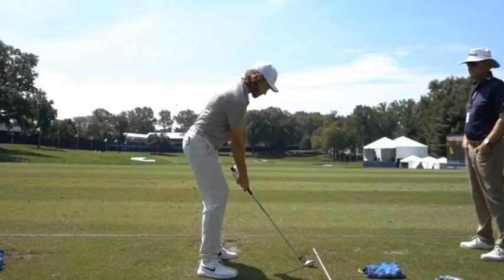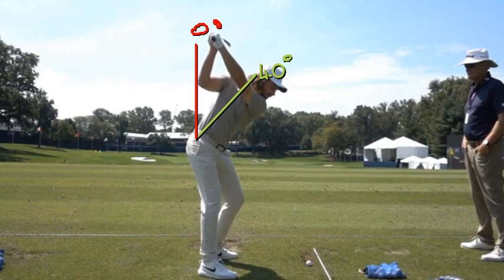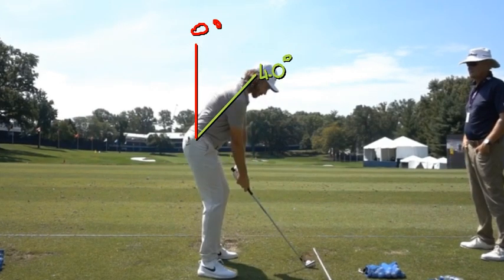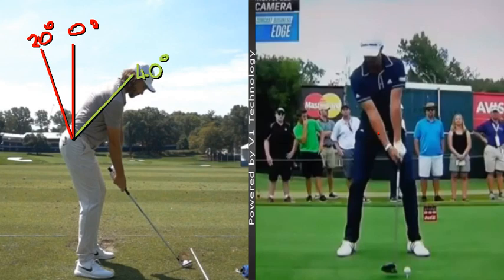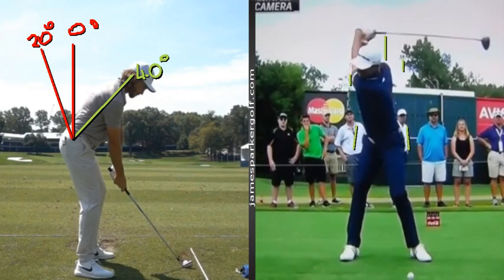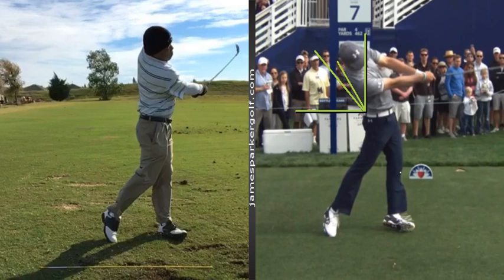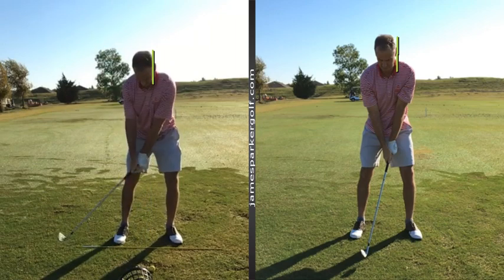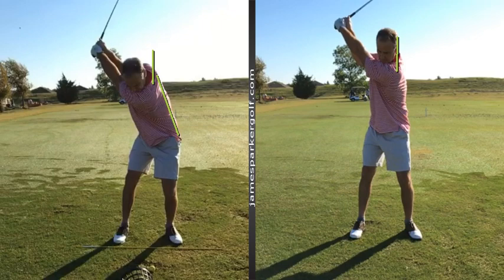Golf Swing Flexing/Extending